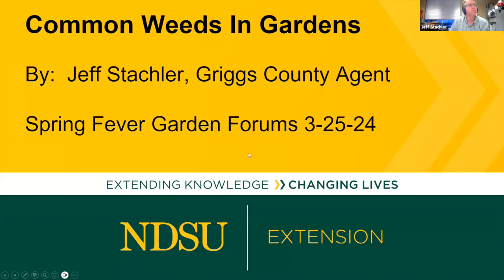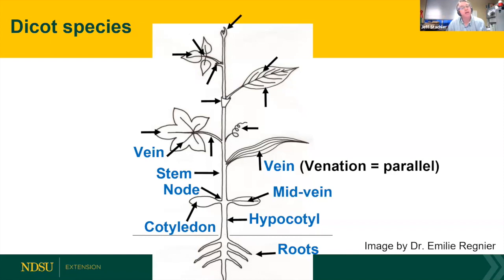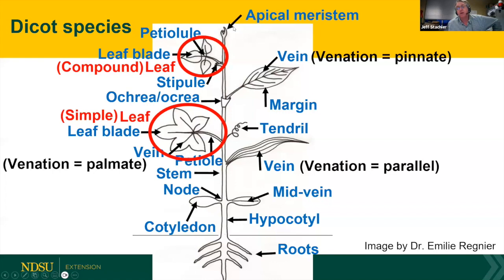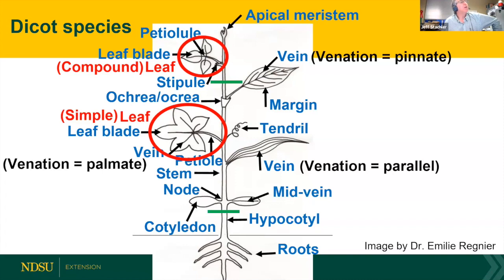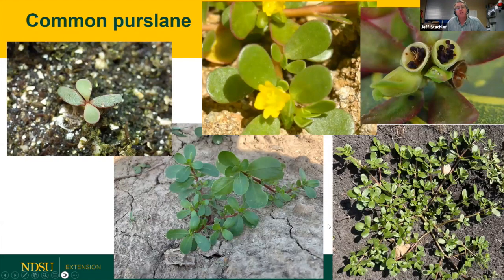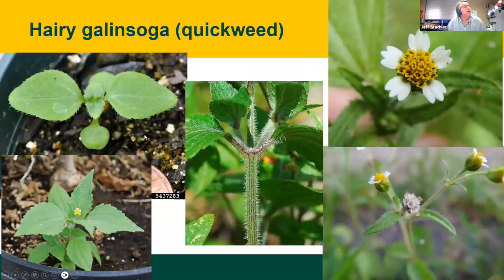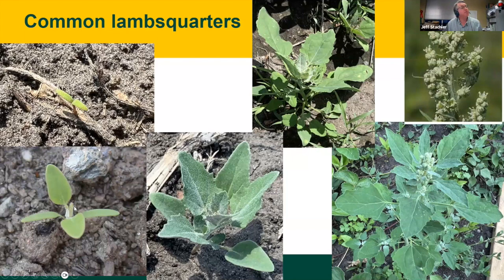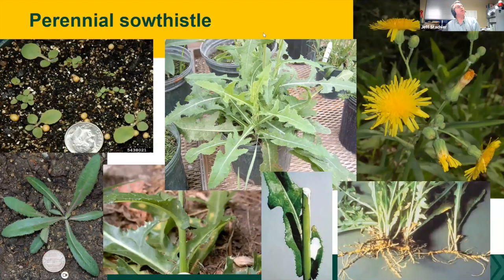2024 Spring Fever Garden Forums: Common Weeds in Gardens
We will discuss the basics of weed identification and how to manage the most common weeds found in gardens and landscape beds.

This is the third presentation on night 1 of 4 for the 2024 Spring Fever Garden Forums hosted by NDSU Extension.

This talk is titled "Common Weeds in Gardens" with Jeff Stachler, NDSU Extension, Agriculture Educator.